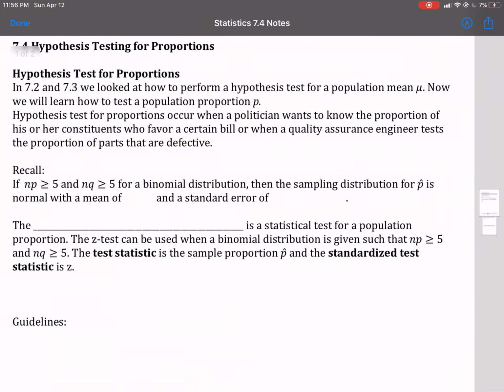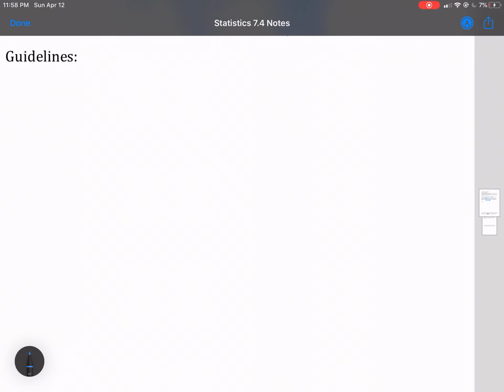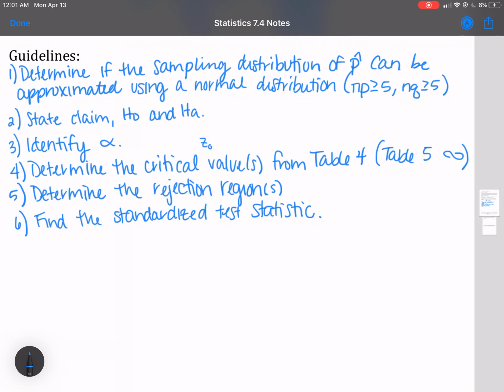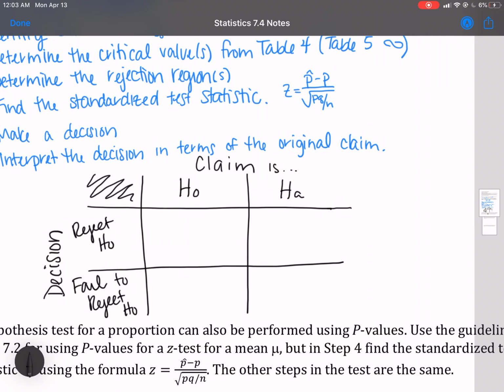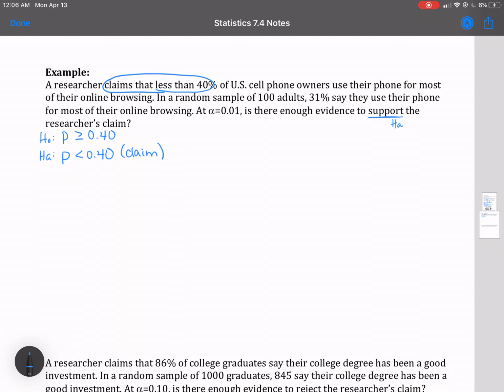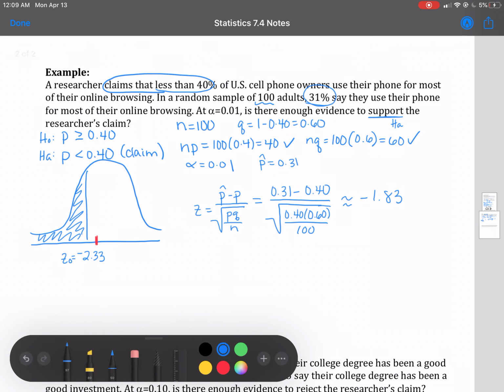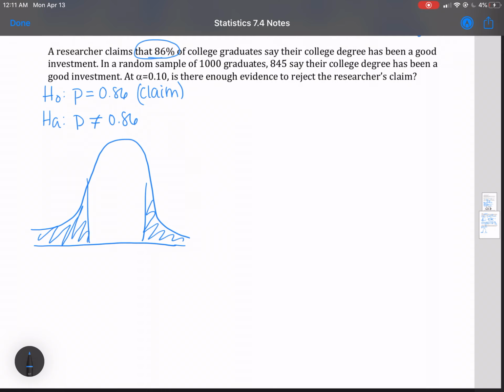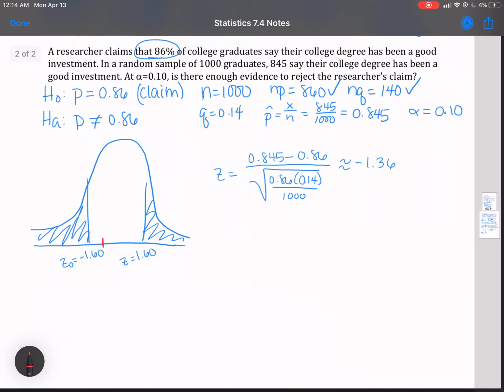Statistics 7.4 Hypothesis Tests for Proportions